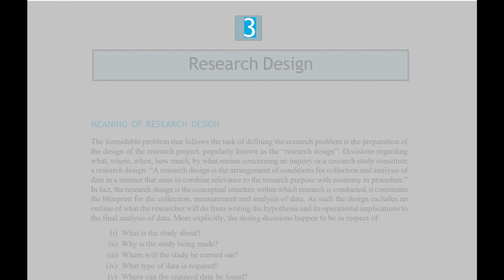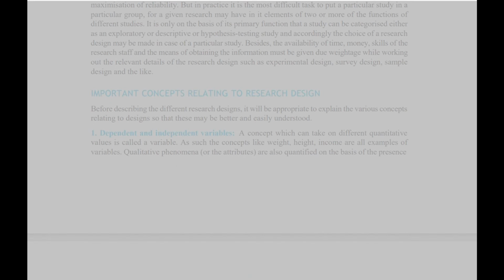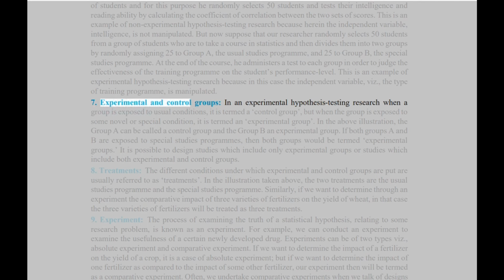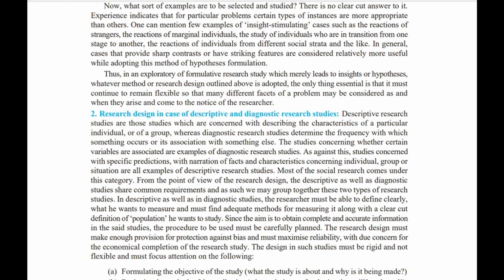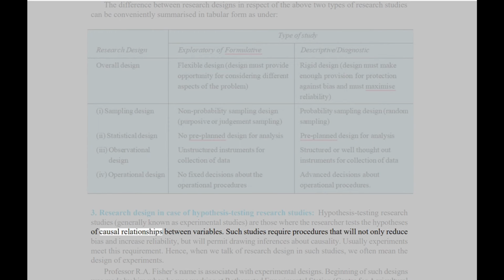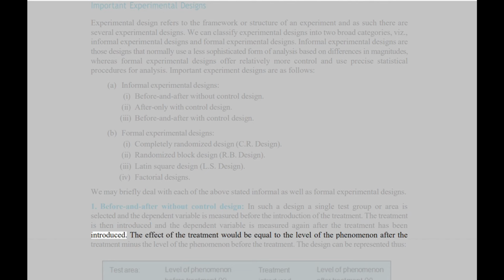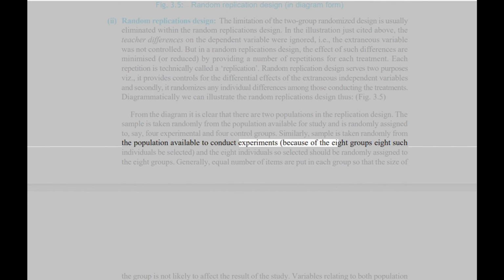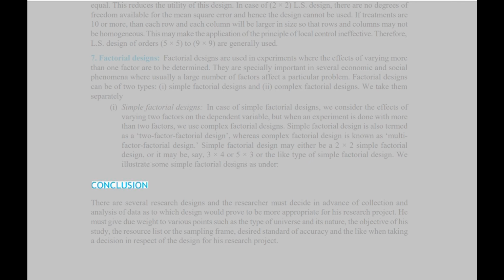Unit -3: Research Design; Research Methodology by CR Kothari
Title - Research Design
Unit 3
Research Methodology by CR Kothari